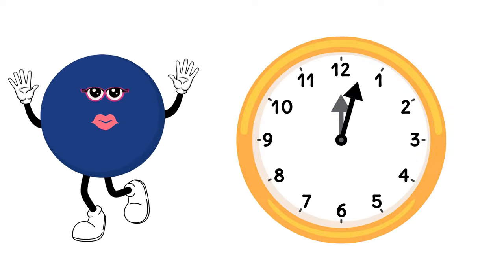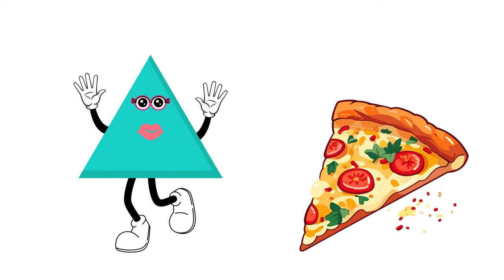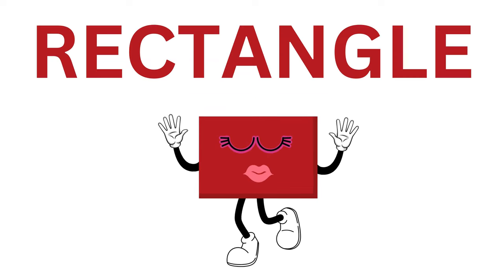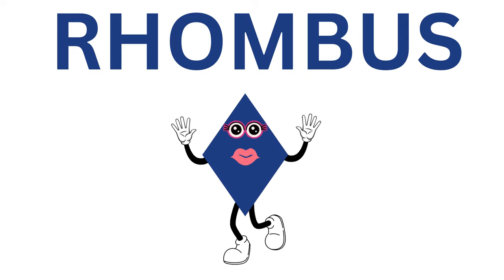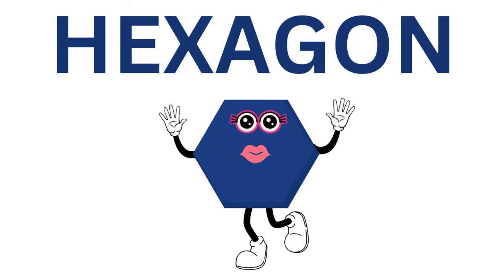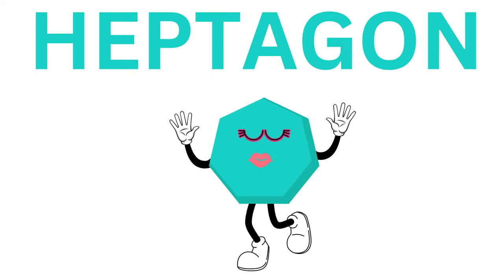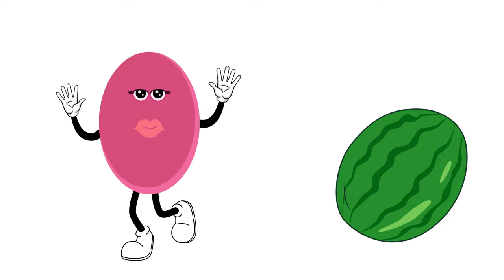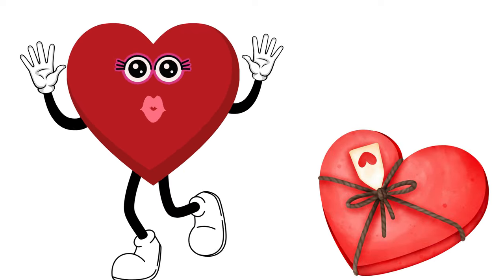Shapes | Shapes names | Shapes for children